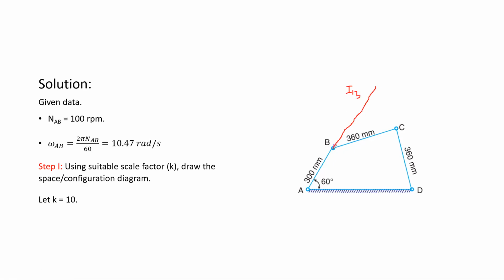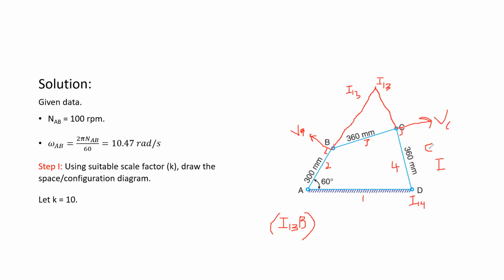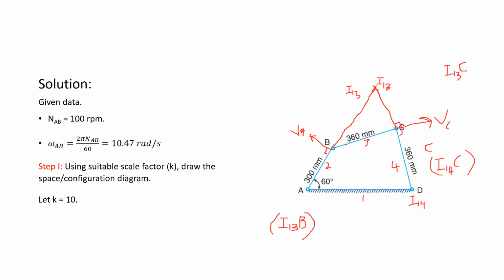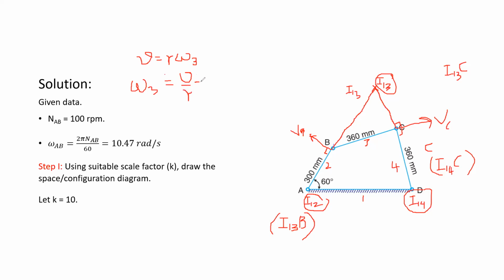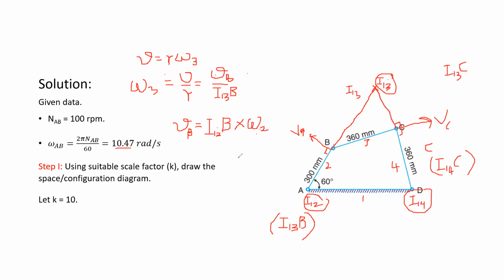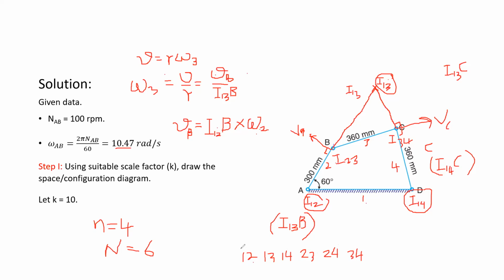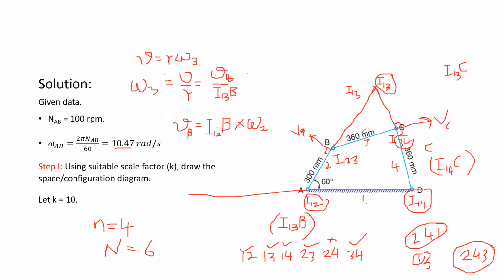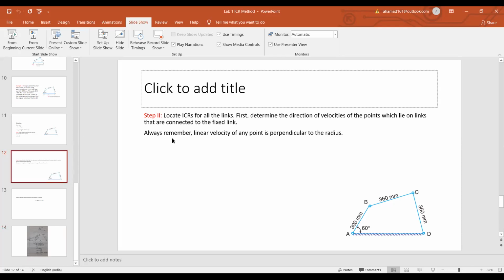KOM ICR 3